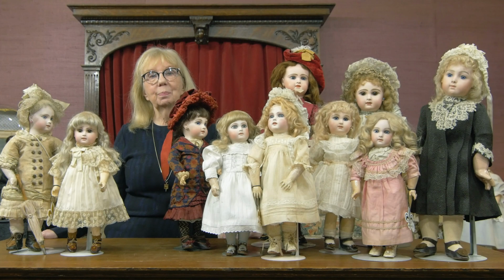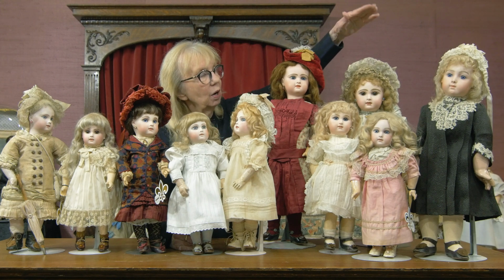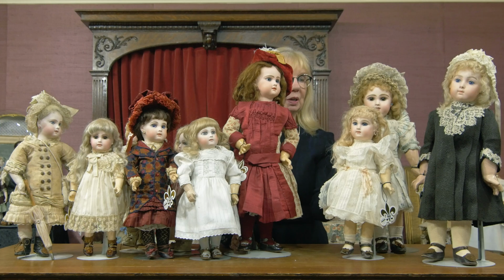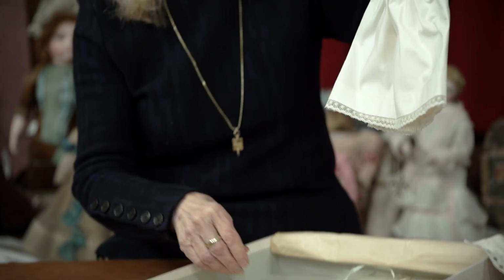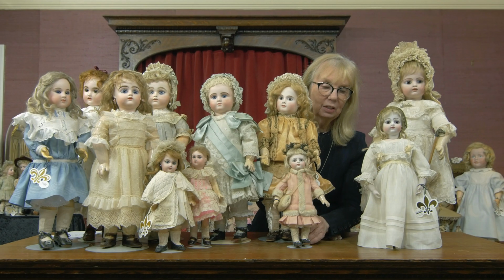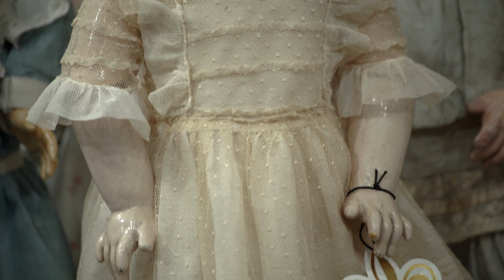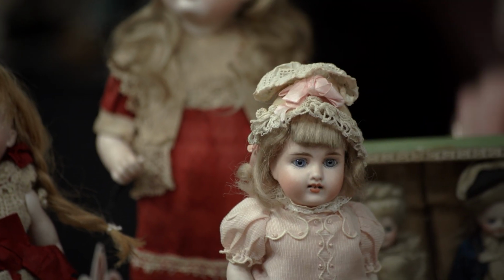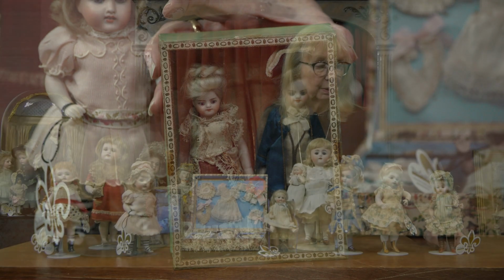"One Thing Leads To Another" Part 3 - Featuring Rare Antique Dolls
"One Thing Leads To Another" Part 3 - Featuring Rare Antique Dolls. At auction January 22-23, 2022 in Annapolis, MD. Narrated by Florence Theriault.